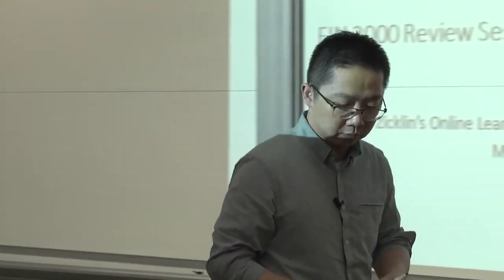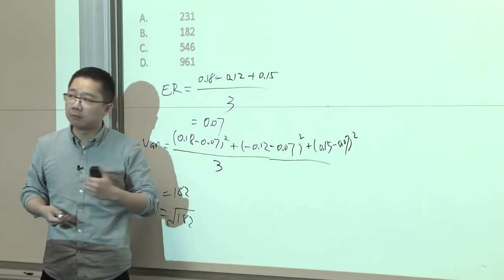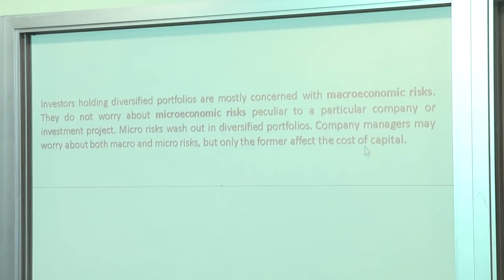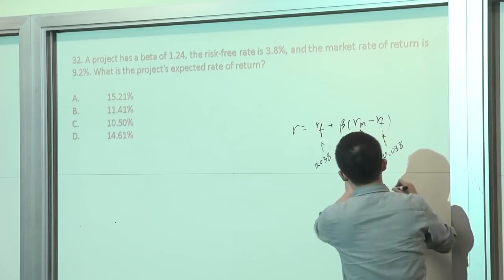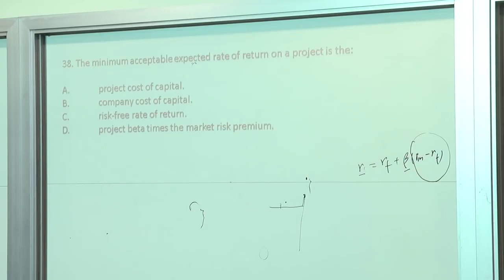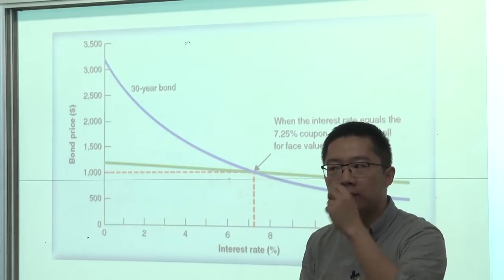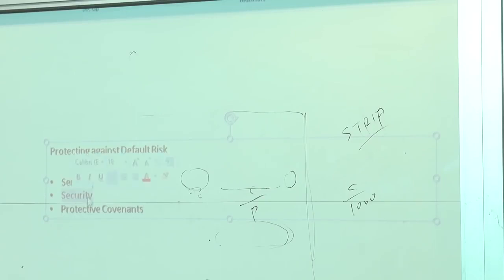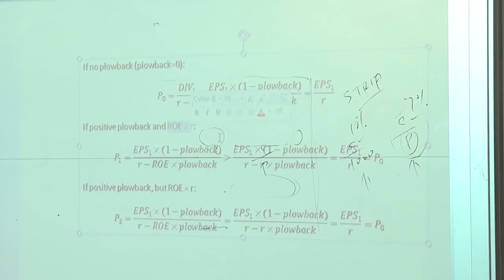INTRODUCTION TO CORPORATE FINANCE FINAL REVIEW